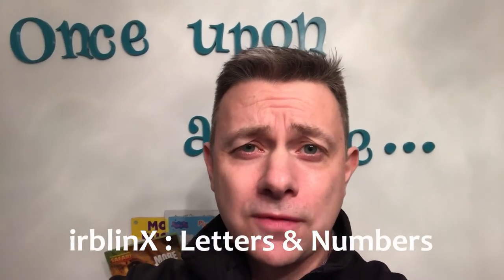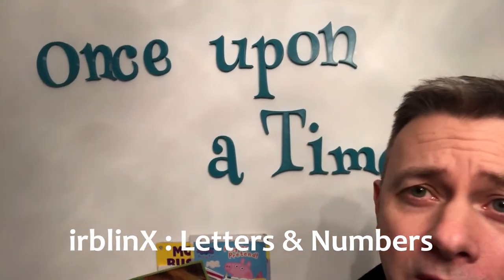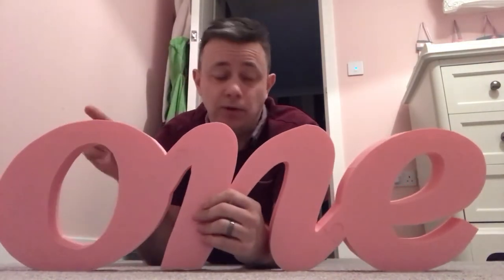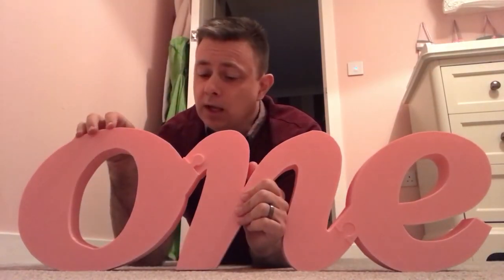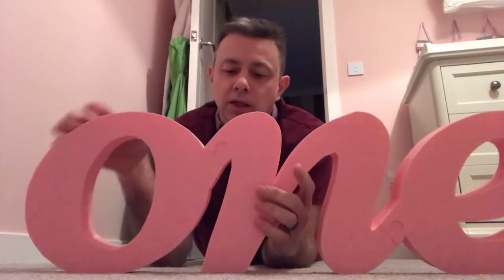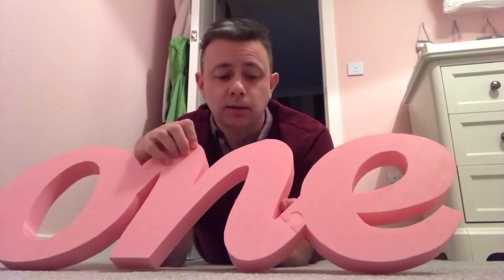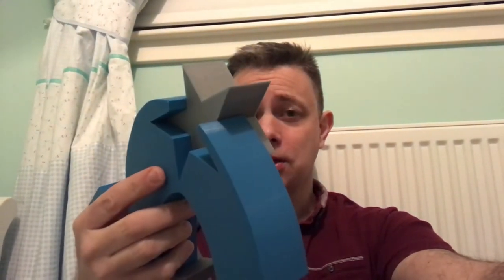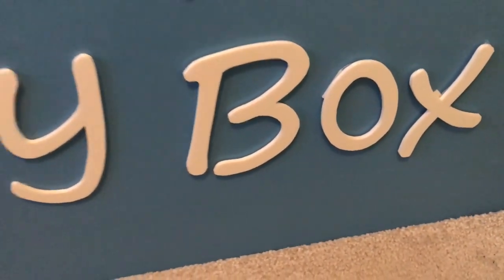My 3D Prints: Numbers & Letters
A video showing off some of my designs/prints that are based on text or numbers.